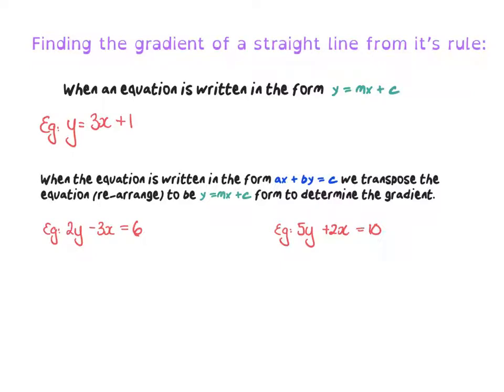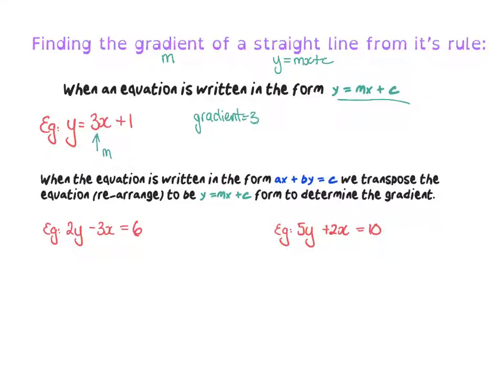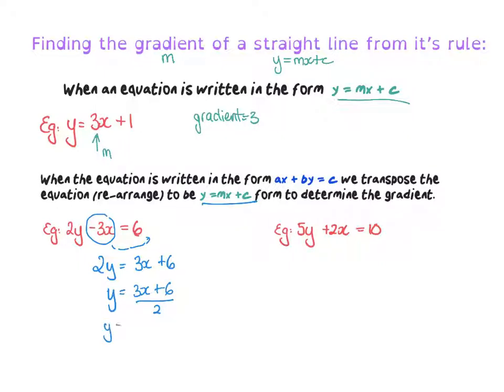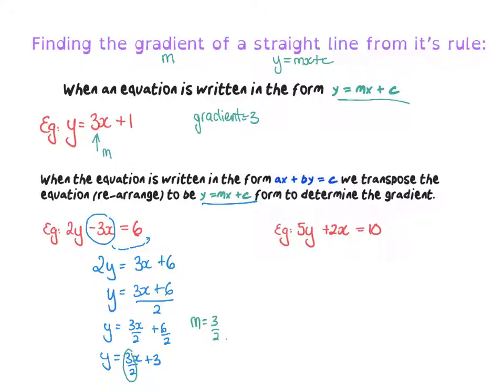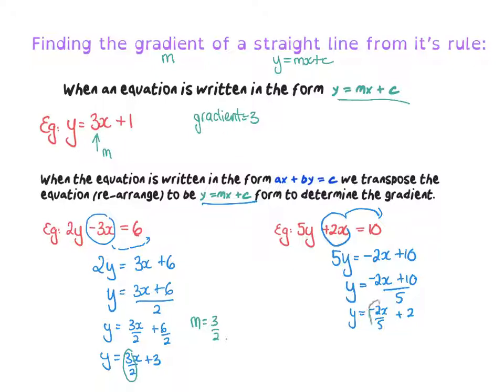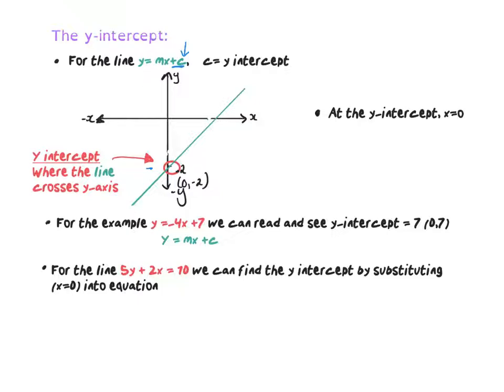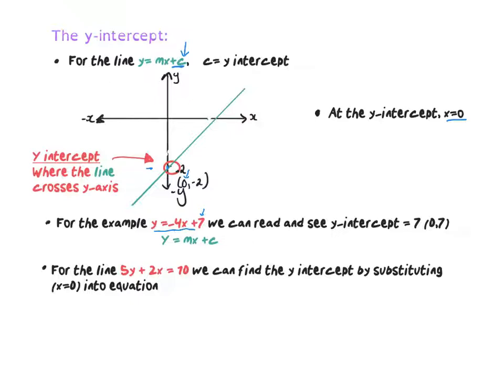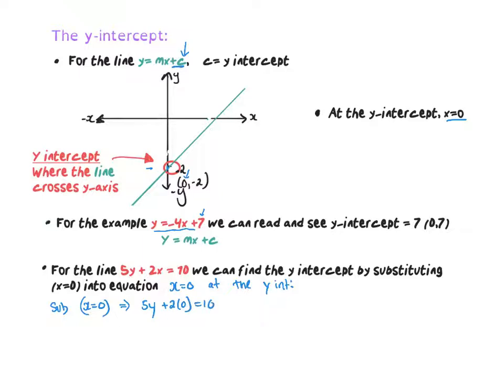YR9 MATHS LINEAR GRAPHS 2